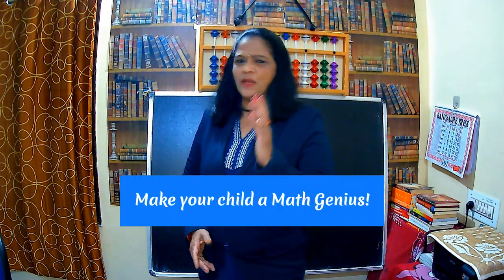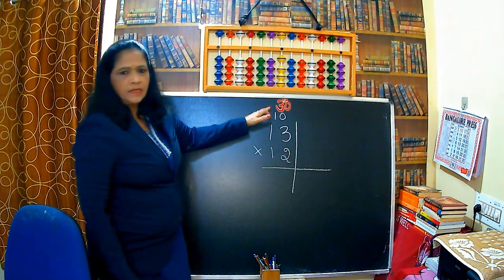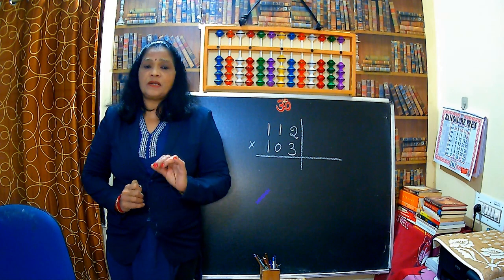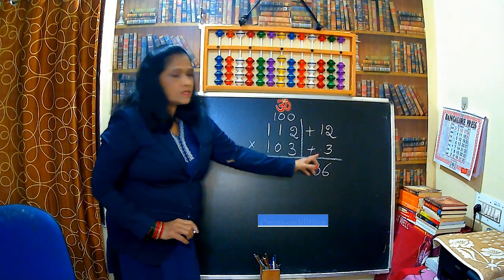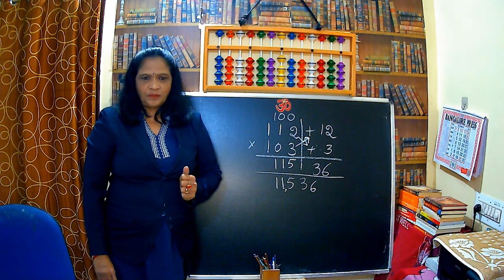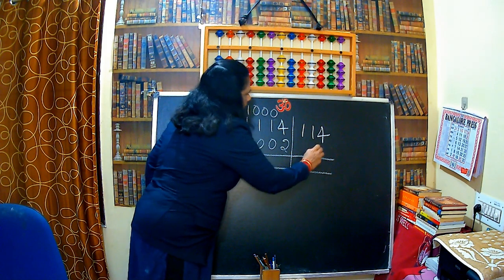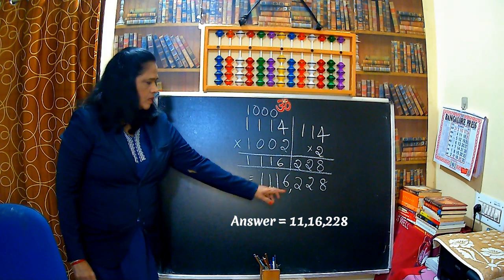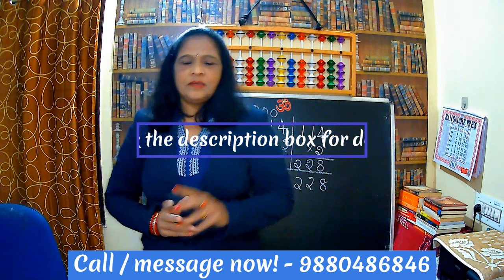Vedic Math Trick -9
Vedic Math,Here ,in this Video you can learn the easiest Vedic math tricks and can become Genius in math.In this video you can see only examples that how to use the tricks.we have complete course online live classes.In this we have 3 levels  like Basic, Intermediate and advanced.This course help your kidz for all the type of competative examinations.For details: